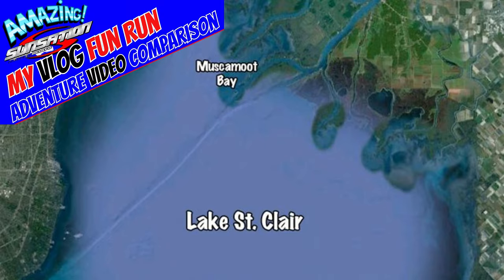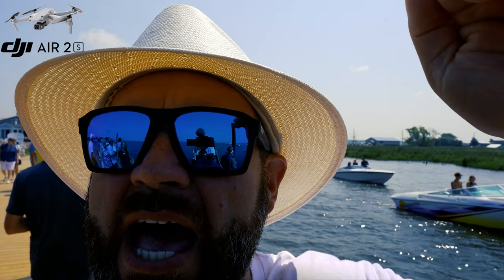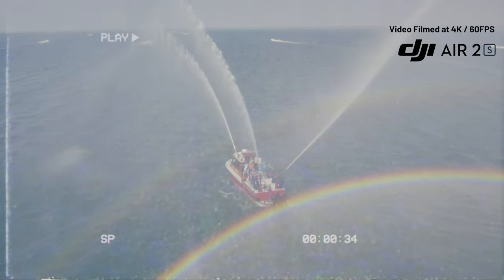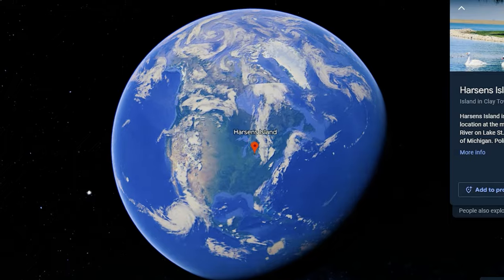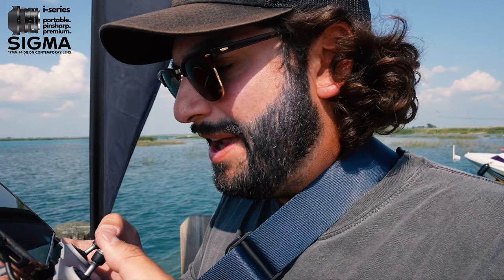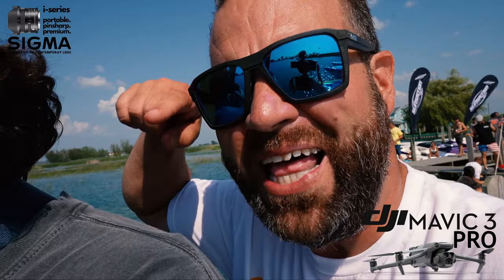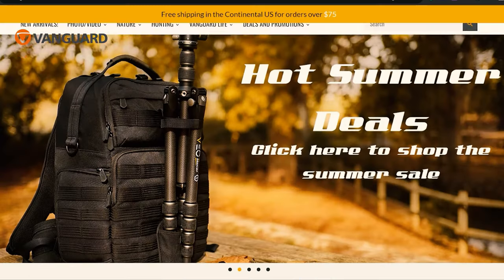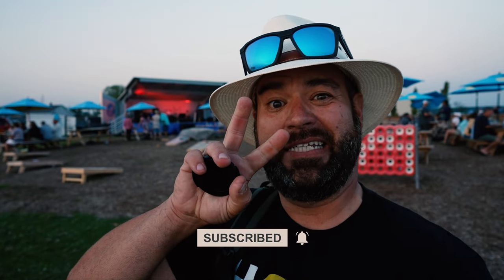DJI Mavic 3 Pro & Air 2S VS. SIGMA 17MM F4 and ZV-E1 at The Sunsation Powerboat Fun Run 4K Showdown!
🚁🌊 Get ready for an adrenaline-pumping showdown like never before! Join us as we take to the skies with the DJI Mavic 3 Pro and Air 2S, while also exploring the ground-level action with the SIGMA 17MM F4 lens mounted on the ZV-E1 camera. It's an epic battle of technology and creativity in the heart of the Sunsation Powerboat Fun Run Poker Run, and we've got it all captured in glorious 4K!

🎥 In this action-packed 5-minute video, we put these fantastic devices to the test, all while keeping the settings on AutoFocus and Factory Default Settings to see how they handle the fast-paced excitement of high-speed power boats racing against the backdrop of stunning Lake St. Clair Michigan scenery.

🔥 Witness the DJI Mavic 3 Pro and Air 2S soar through the skies, effortlessly capturing breathtaking aerial shots. With their advanced Autofocus technology, they ensure every frame is razor-sharp, even in the midst of high-speed boat races.

📸 On the ground, the SIGMA 17MM F4 lens mounted on the ZV-E1 camera provides incredible stability and clarity as we capture every detail of the Sunsation Powerboat Fun Run Poker Run during My Vlog. The Autofocus feature of the ZV-E1 keeps our shots perfectly in focus, allowing us to concentrate on the action unfolding before us.

🌅 The Sunsation Powerboat Fun Run Poker Run serves as the perfect backdrop for this epic showdown, with its picturesque waters and breathtaking views in Michigan on Lake St. Clair. You won't want to miss the stunning visuals and heart-pounding moments we've captured in this video!

📢 Don't forget to hit that 'LIKE' button if you're as excited as we are about this epic 4K showdown!

Get ready for a breathtaking adventure and technology showdown like never before! Join us on this thrilling journey by hitting that 'PLAY' button and immersing yourself in the world of high-speed powerboats, cutting-edge technology, and stunning 4K visuals. 🚁🌊📸🔥